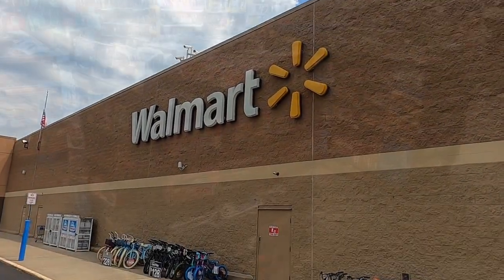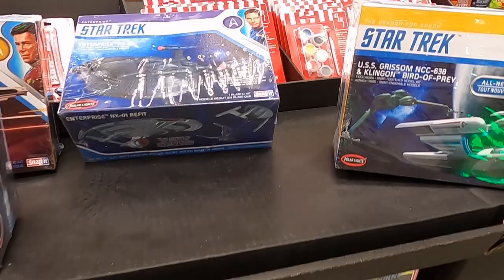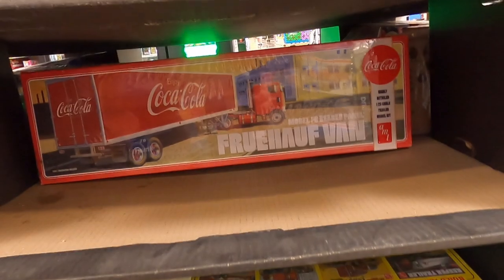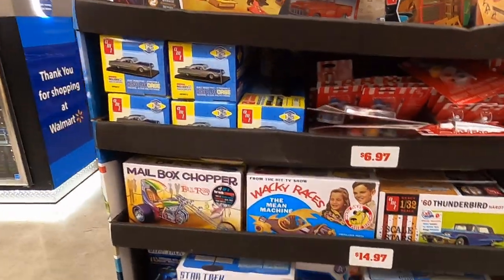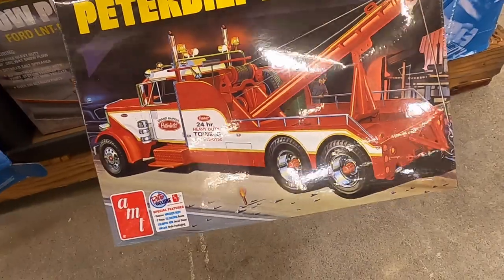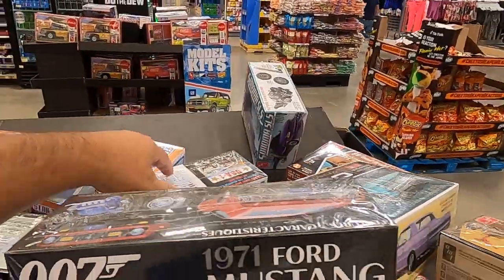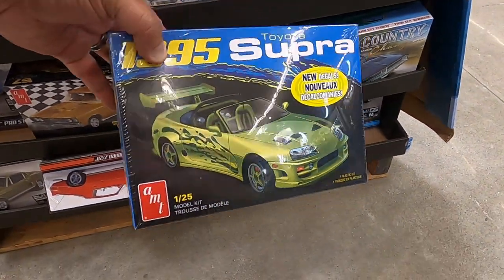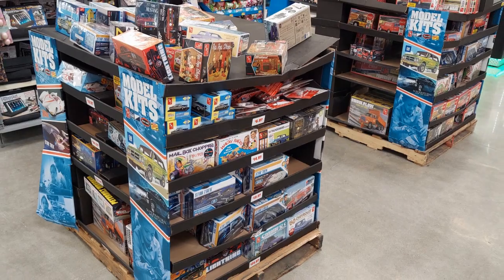Walmart Model Kit Selection July 2022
All the Model Car kits I found at a Walmart!

Throttle Power